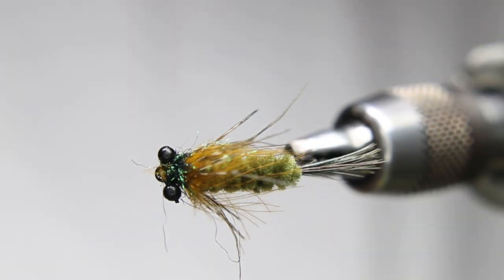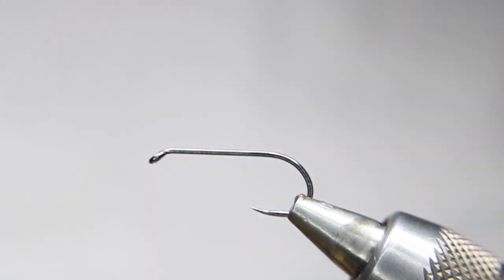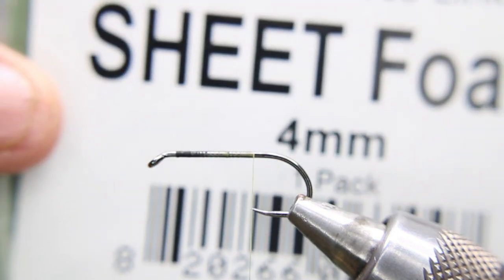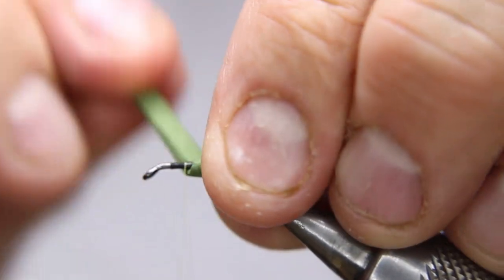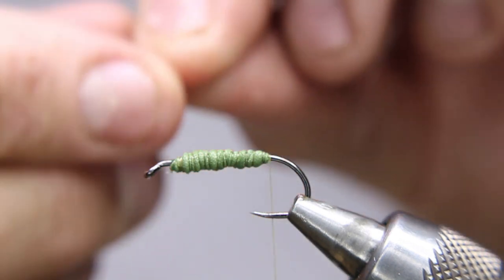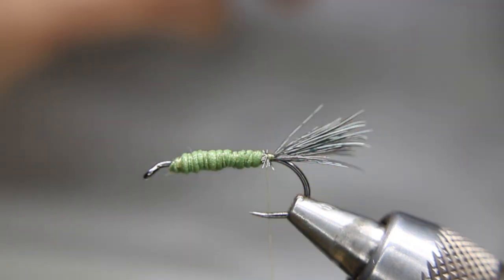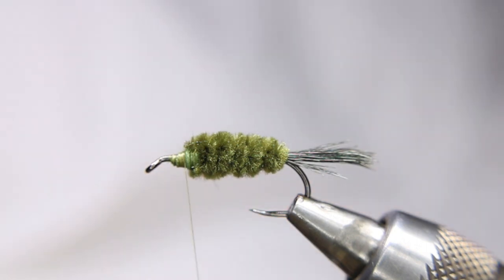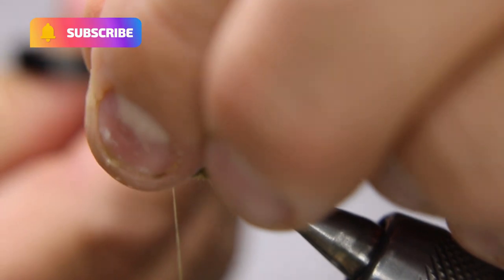Rick's Hover Dragon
In today’s video, Rick (The FlyFish Fanatic)™ will be tying a Dragon Nymph pattern. This one is representative of the Darner Dragon, however, fatten up the mid section and it could be used as a Gomphas. The key to fishing this fly is to fish it over top of a weed bed, the underbody foam allows this pattern to hover, so when you strip it in, it will dart towards the bottom and slowly float in the water columb when you stop.

Don’t forget to like this video, make a comment about what kind of flies you would like to see tied here, and Subscribe to this channel to ensure you are entered into the Giveaway.

Materials:
Hook- Hends BL 724 size 8-12
Thread- Semperfli Nanosilk in green
Body- Olive green Chenille
Legs- Natural Pheasant
Tail- Natural Pheasant
Collar- Olive CDC
Eyes- Mono Eyes in Medium.
Head- Peacock ice dubbing

Airflo/Ross Reel
Renomed Scissors